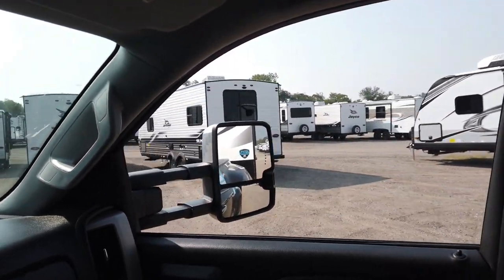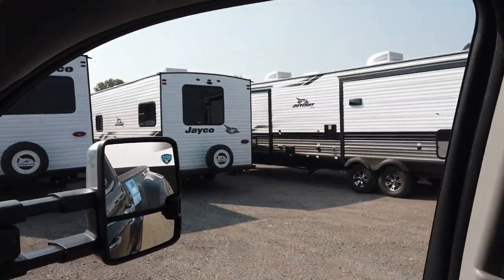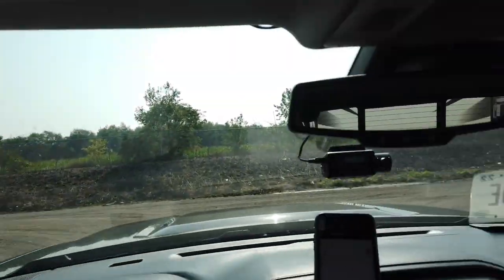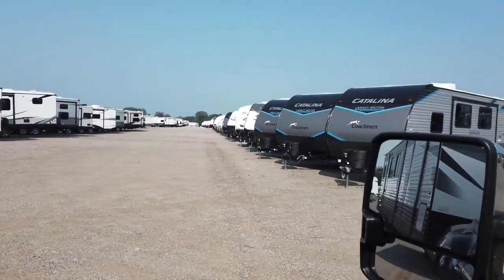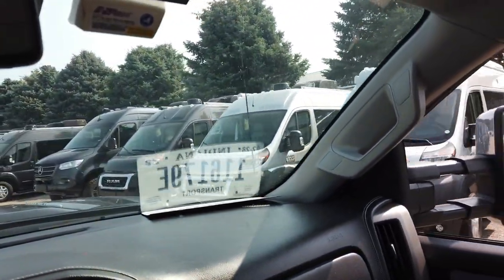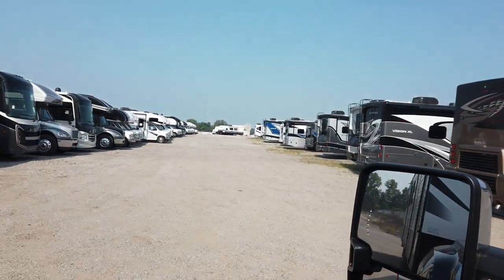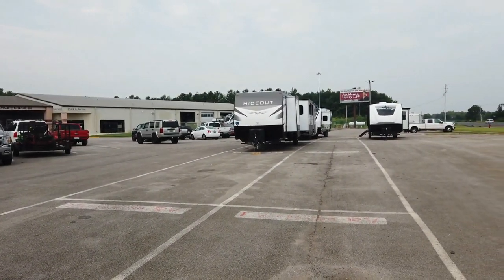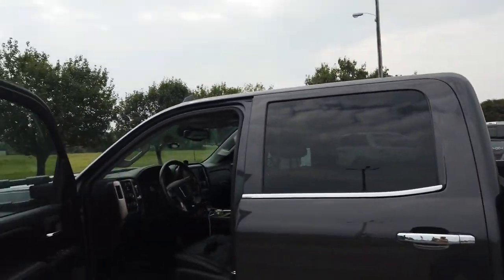The RV Transport Industry - This Is A Thing???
The RV Transport Industry - Have you ever wondered how all of those trailers and other RVs get to the dealerships all over the country??? - Watch this video and we are gonna talk about it !!

Please consider supporting our growing community and channel ! Come Grow With Us !!!

OUR GEAR